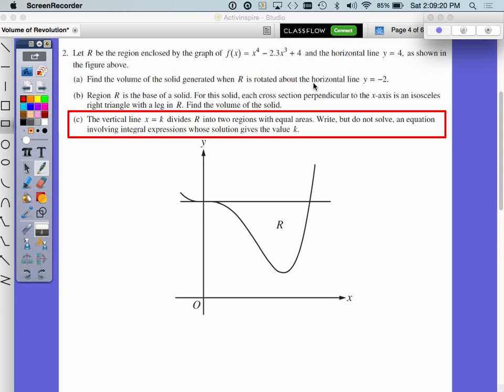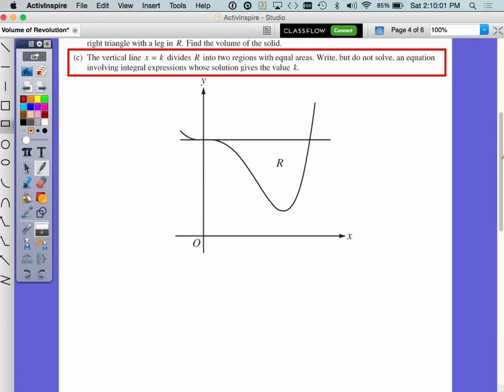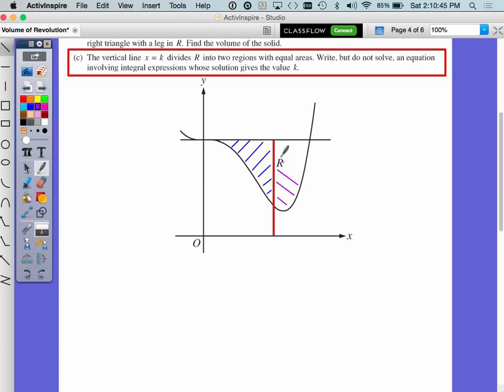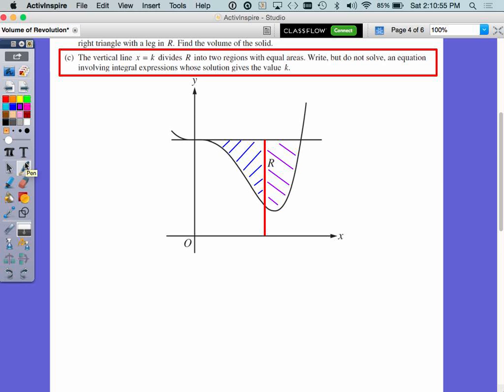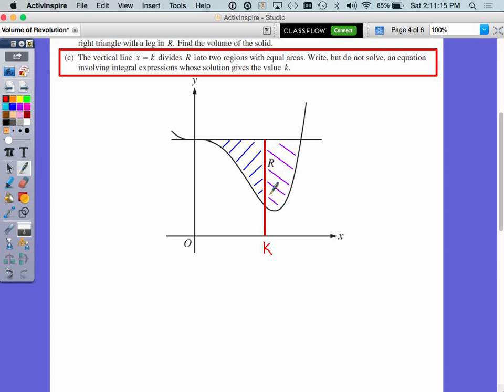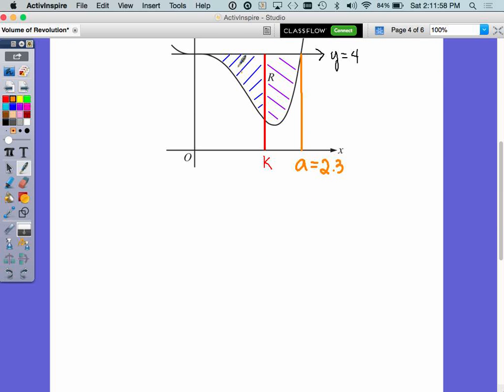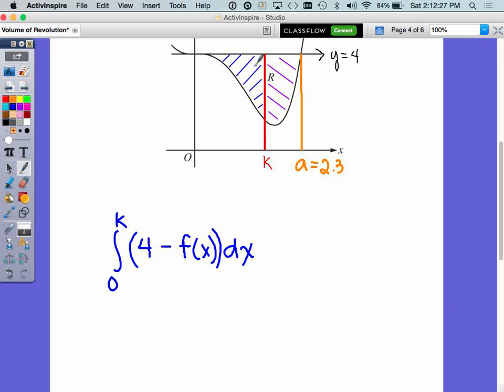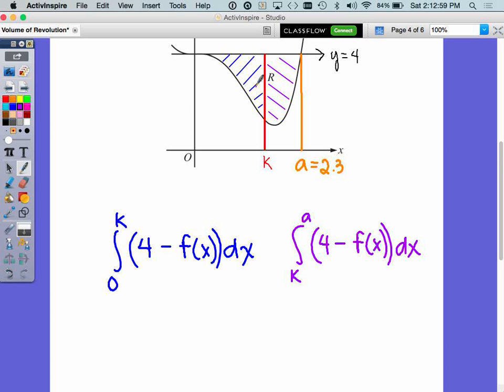Volume of Revolution 2c